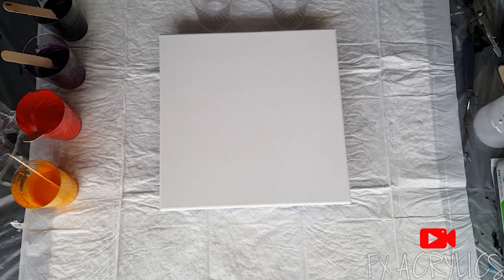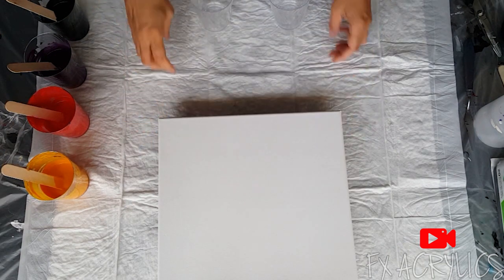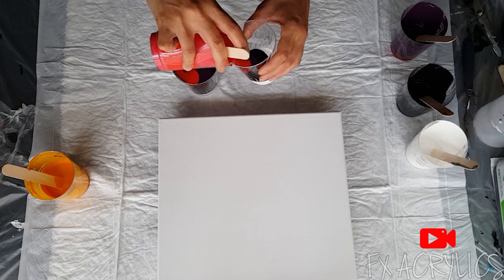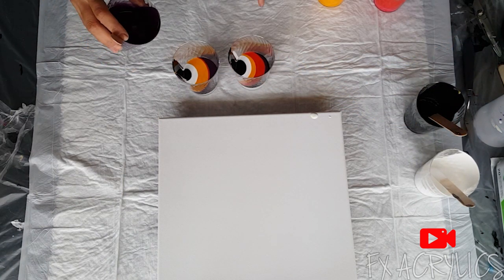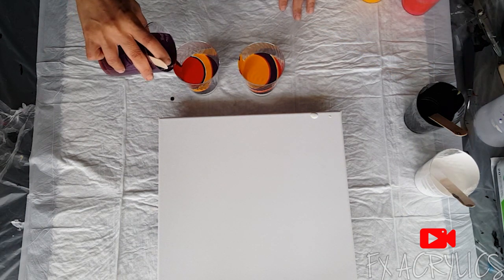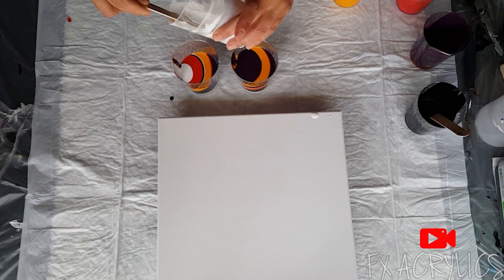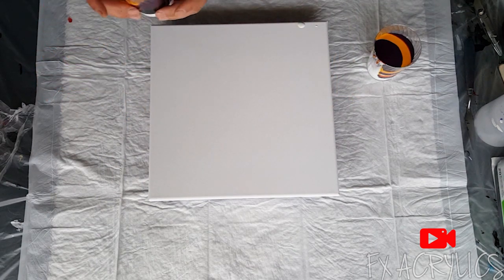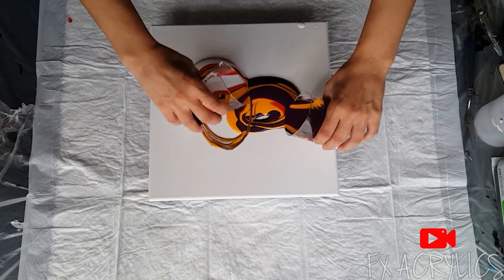(047Y) a Beautiful pour with my own TWO HANDS!!! 😍 ....Fluid Acrylic Flow Art Painting 12x12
Hey Guys,  it's Pamela.
Wanted to give the "Infinity Pour" a try.
Paints listed below.
Creative Inspirations paints were used with my pouring medium in video #40 used mainly for flip cups. Colors are as follows: Cadium Yellow Light
                                     Quinacridone Rose
                                     Black  (Artist's Loft Flow
                                     White  (Artist's Loft Flow
                                     Permanent Red